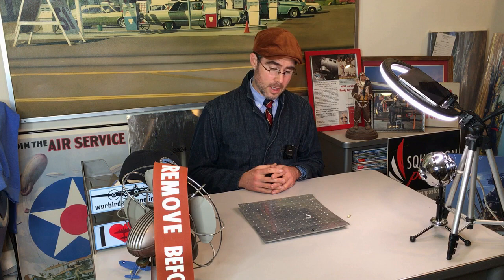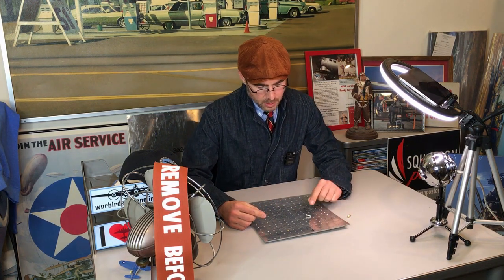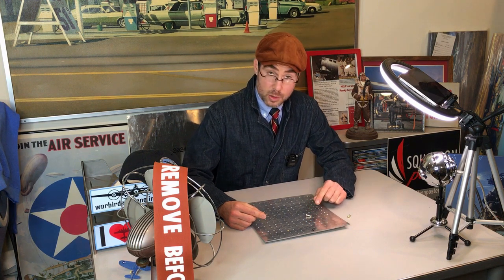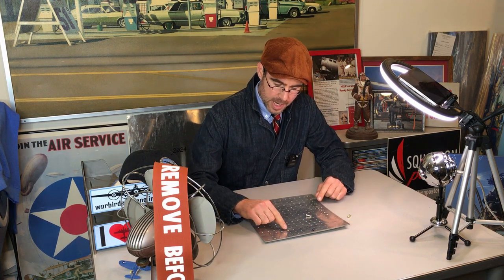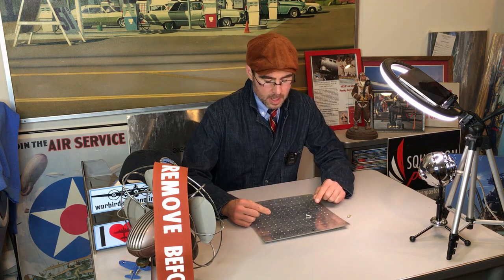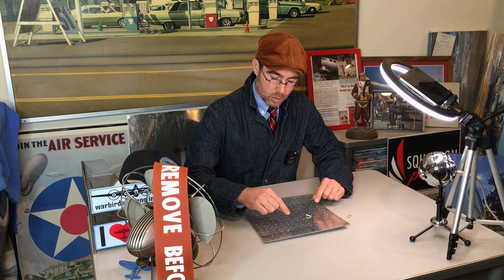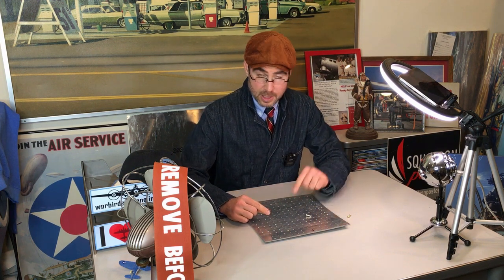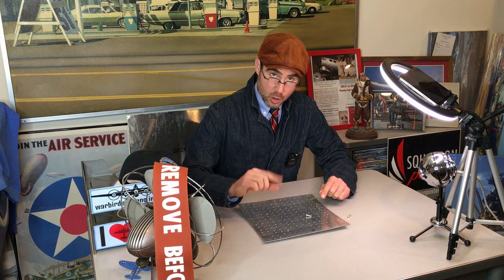2022 11 27 Rivets And Lace Rivets for the B-17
The What, Why & How of Rivets for the Lacey Lady B-17G.